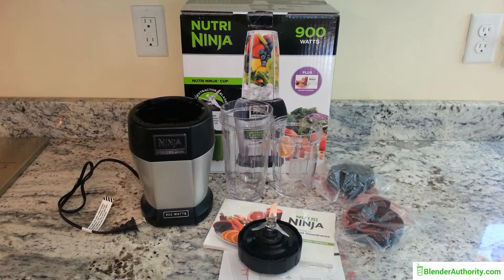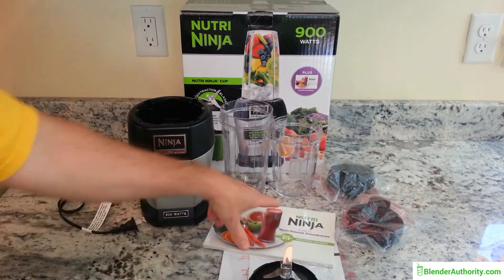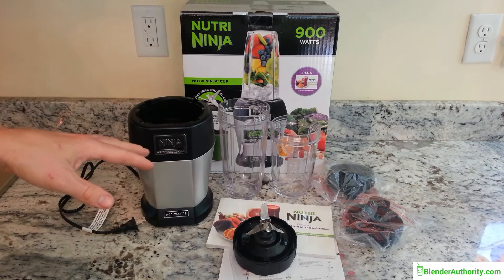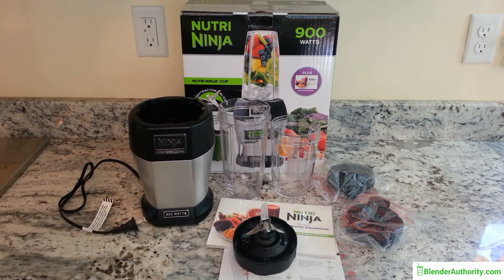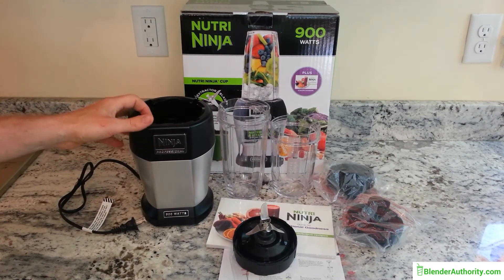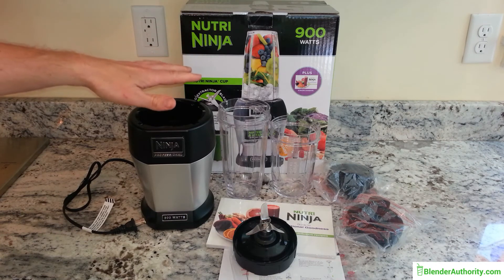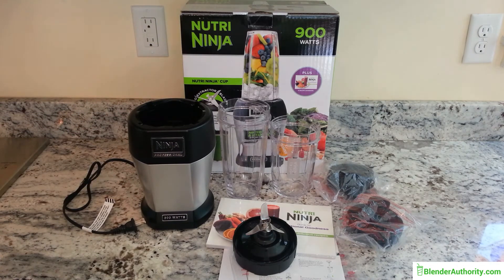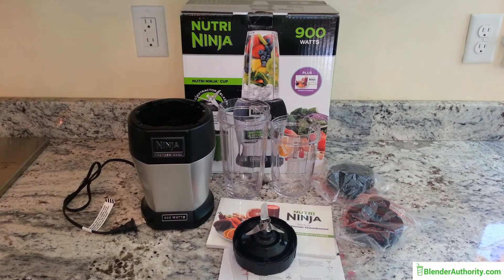Nutri Ninja Pro Review - BL456 Blender Unboxing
✅ Nutri Ninja Pro BL456

Unboxing and overview of the Pro's and Con's of the Nutri Ninja blender.